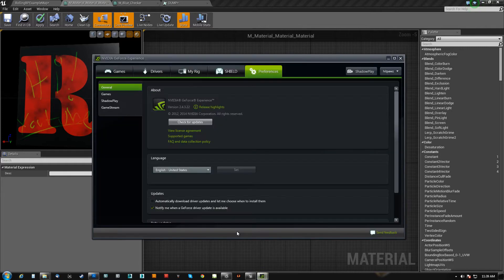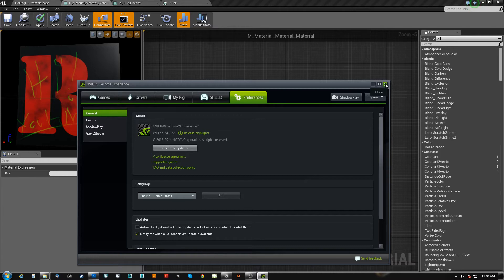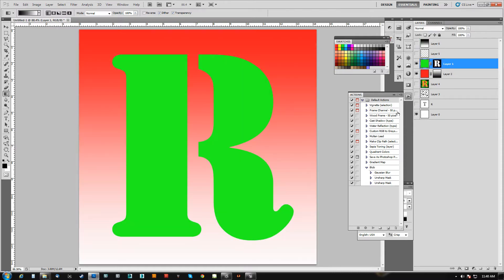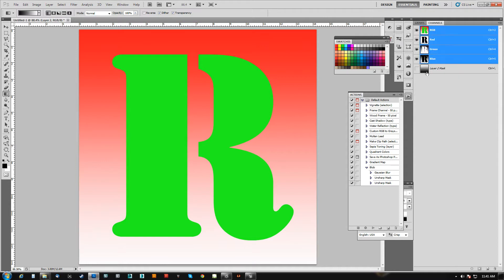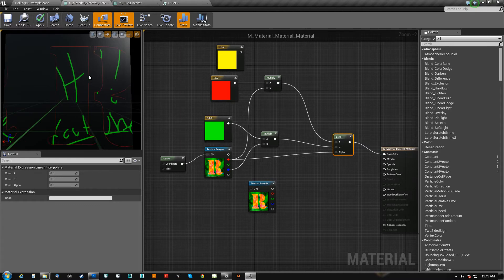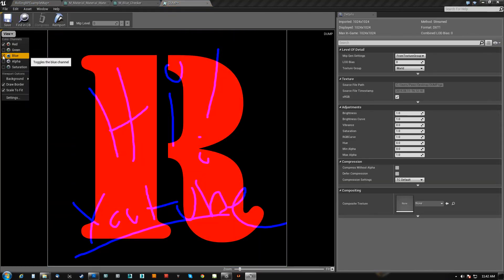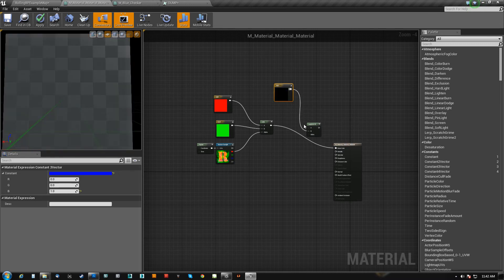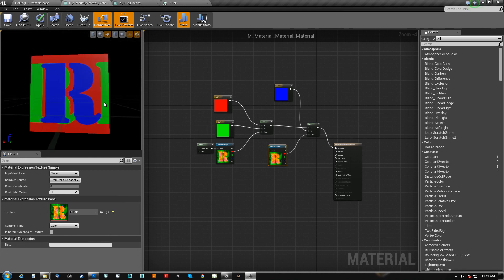UE4 Lerp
Sorry it's taken a long time and this video is crap but shadow play can be a real pain. Anyway, here's what lerp is, it's really simple I think. If you're still confused, let me know.